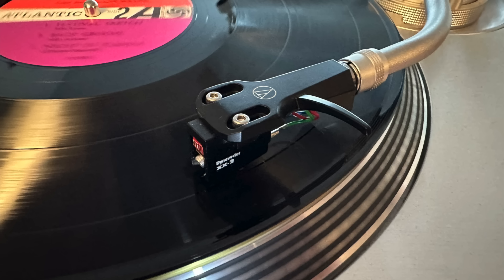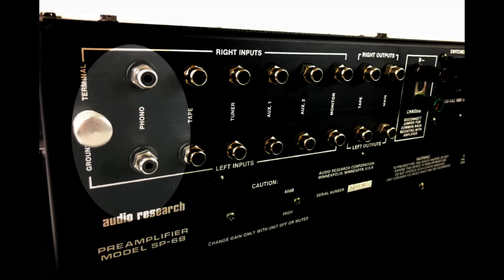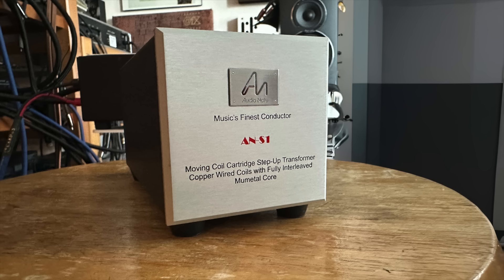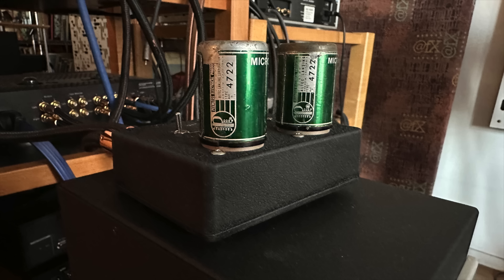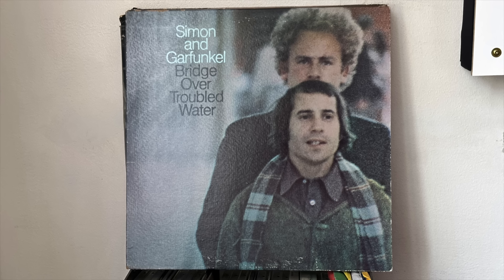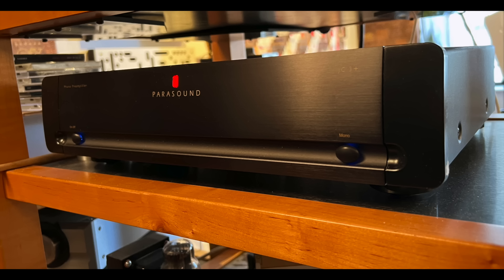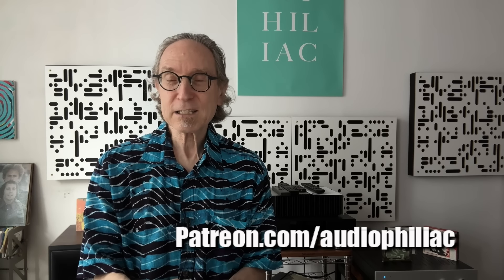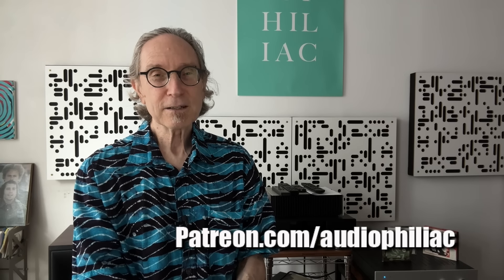HOW TO get the BEST SOUND from MC CARTRIDGES!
Chances are, if you've only listened to your moving coil cartridge straight into the MC input on your preamp, you haven't heard the best from your cartridge! The Audiophiliac is here to help!

Prices of the transformers mentioned in this video:

Audio Note -S1  $1,131
Audio Note -S2  $1,571
OJAS transformers $450/per pair
Altec/Peerless 4722 transformers prices vary a lot, sometimes as low as $400/pair, usually a lot more.
Ned Clayton 4722 base, $139 on eBay, but not always in stock
Zesto Allasso $3,600 (my review sample, loaned by Upscale Audio)

0:00 Step up phono transformers, the journey begins here
2:19 I was doing it wrong!
7:38 I have a bunch of MC carts
10:02 The music
11:45 The OJAS transformers
13:14 Lyra Delos/Zesto tranny
15:09 Crap sounding LP, transformed
18:15 Audiophiliac Viewer System of the Day
19:40 Outro